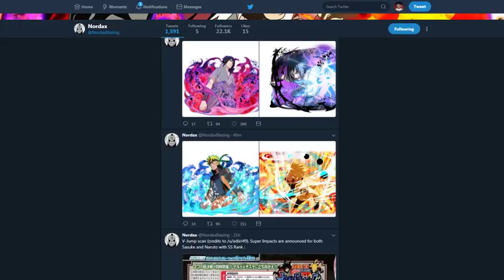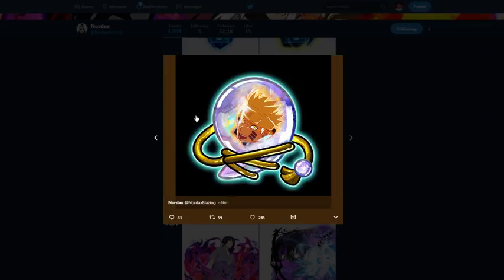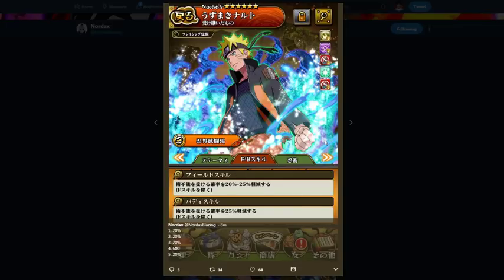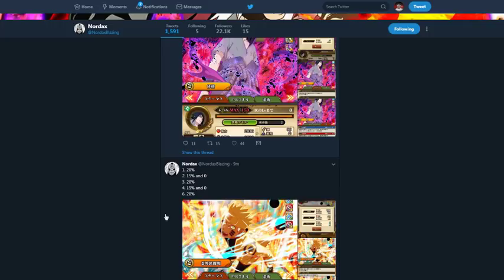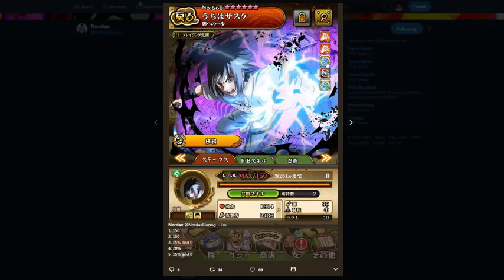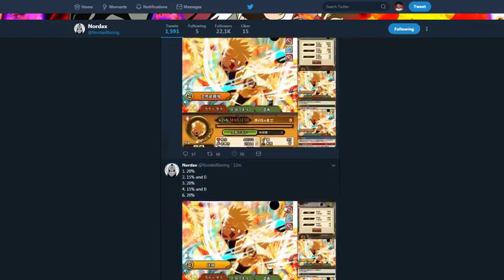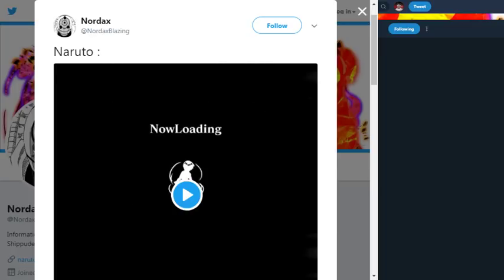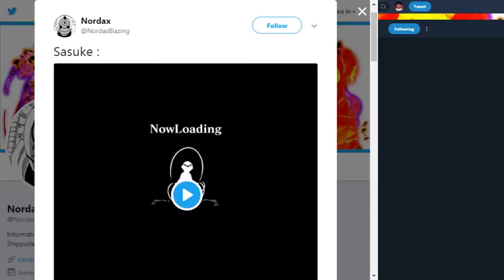F2P BB NARUTO & SASUKE STATS ABILITIES JUTSUS! NARUTO BLAZING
Title: F2P BB NARUTO & SASUKE STATS ABILITIES JUTSUS! NARUTO BLAZING

*Links:

[DISCORD] I deleted it. People are so petty.
[PSN] Jamar_Jets